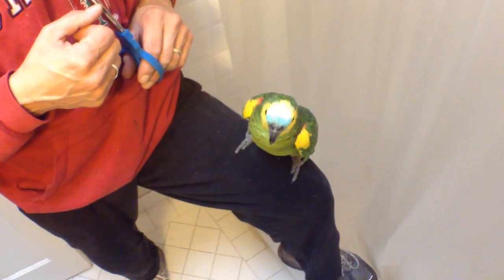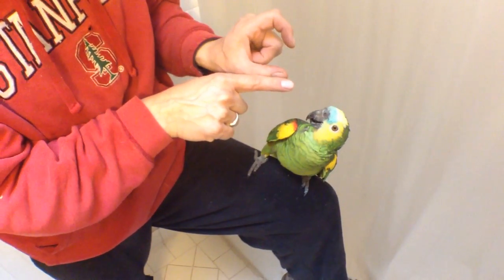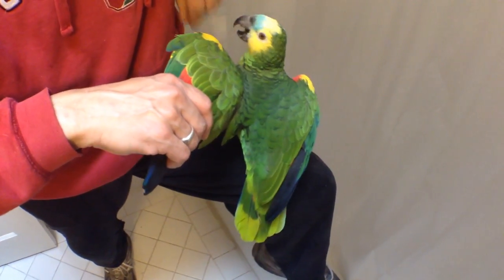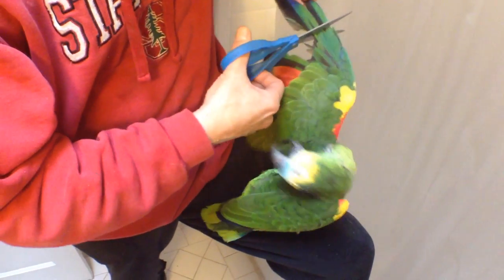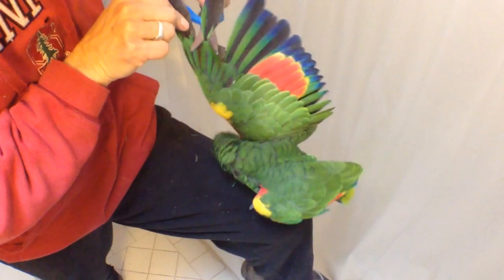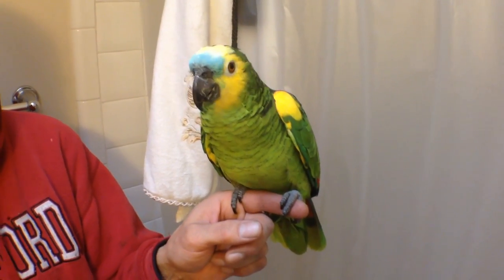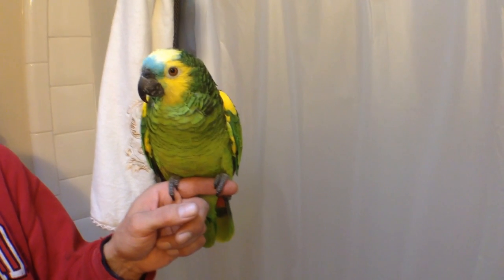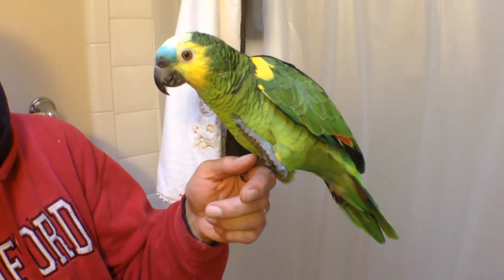How to Clip Parrot Wings Perfectly - Every time!!!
Wow, I can't believe that over 12,400 people have seen my video.
 Thanks.
UPDATED VIEWER COUNT: NOVEMBER 18, 2018.
This is a short video describing how to clip your parrots wings. It's very easy. Please make sure you do not clip any part of the wing that still has dark blue in it. That part still contains blood. Mature feathers are like fingernails and hair. They contain no nerve endings. It is completely safe to clip  the birds. Also remember that when you're clipping feathers, you're not clipping them so the bird can drop to the floor, you clip them so the bird can go out to a safe landing no more than 7 to 10 feet in front of you, try as they might, but that's exactly what you want. It will still be able to get exercise but will not be flying into the walls. Also a good idea to do this so it doesn't fly out the window and get lost in the neighborhood.